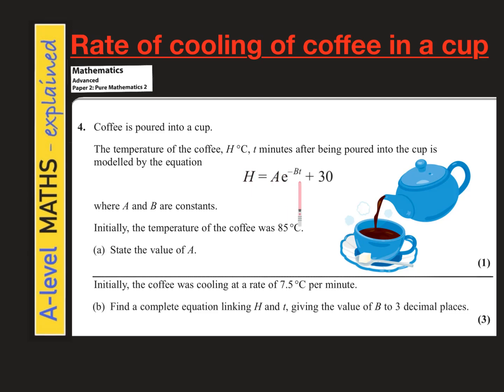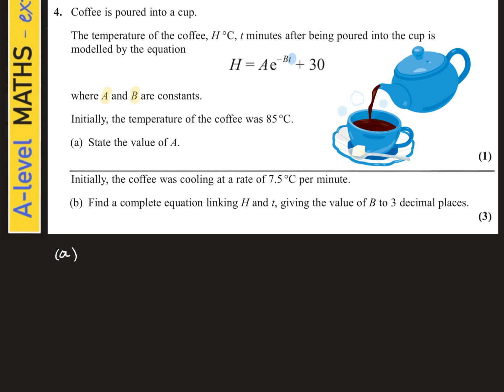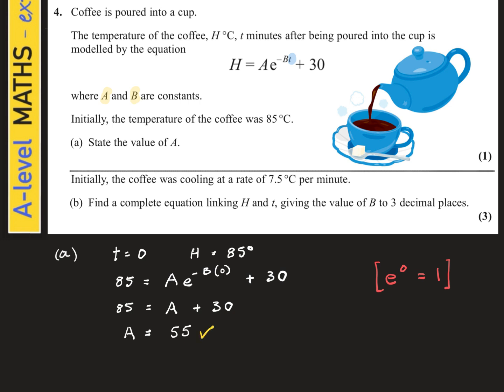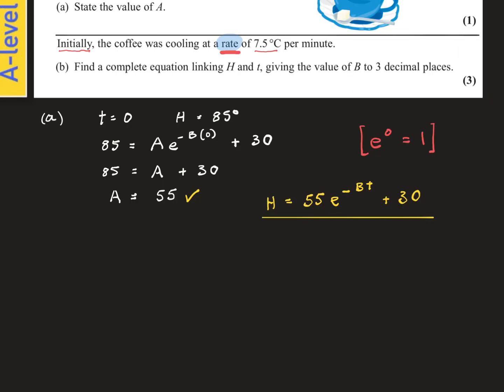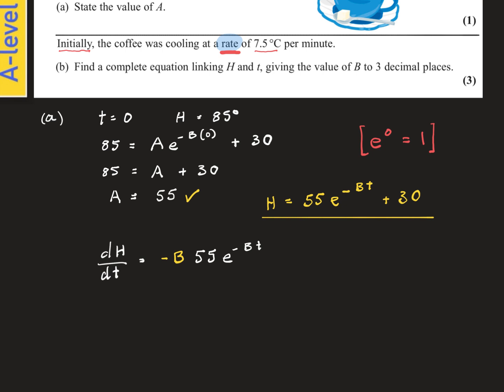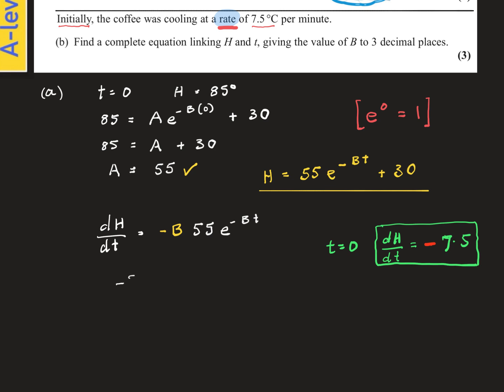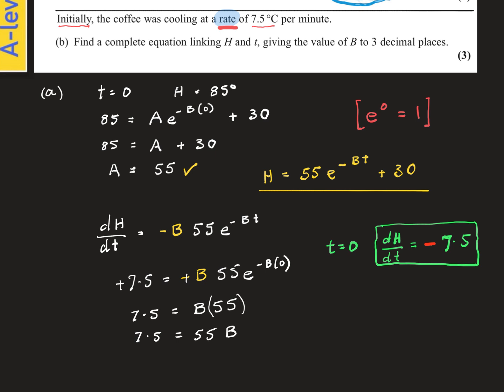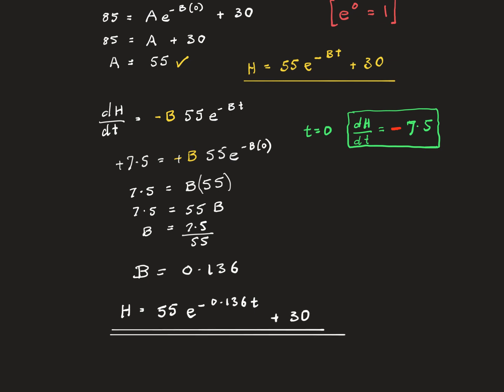A level Maths - Rate of change of cooling coffee -Excel at School